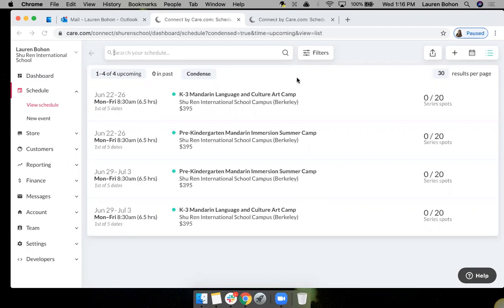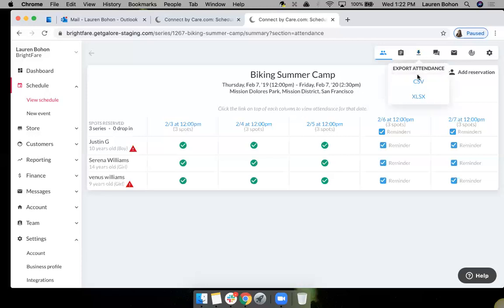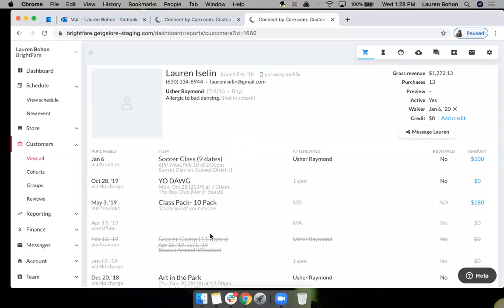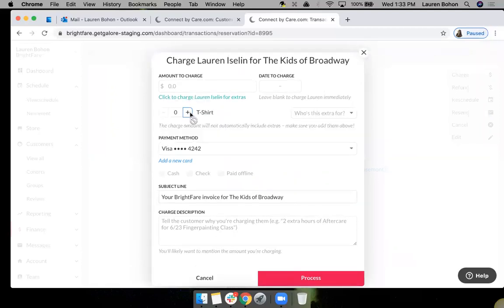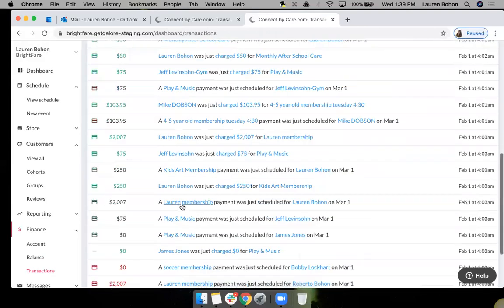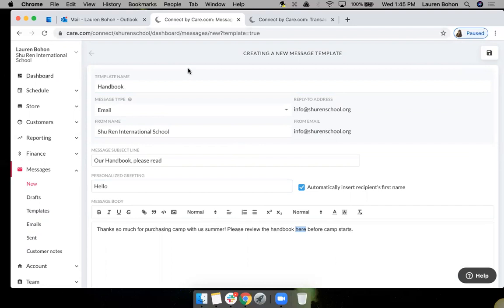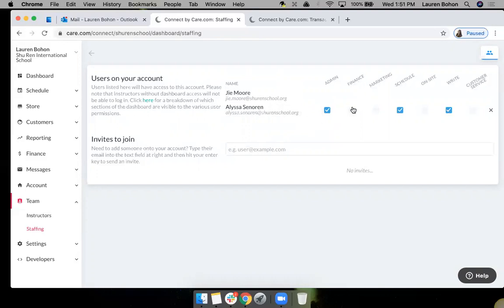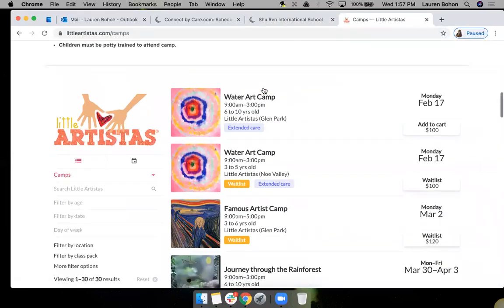Shu Ren training call